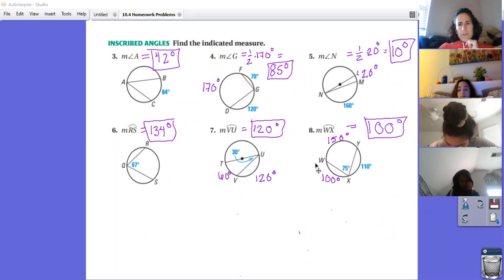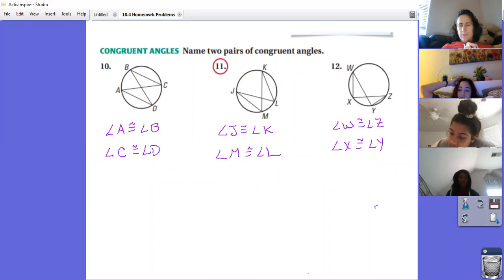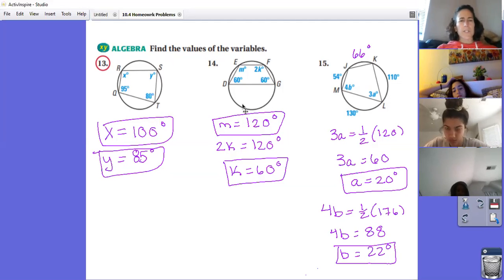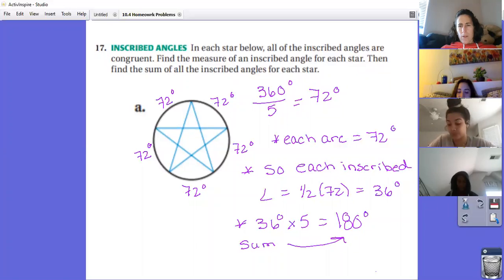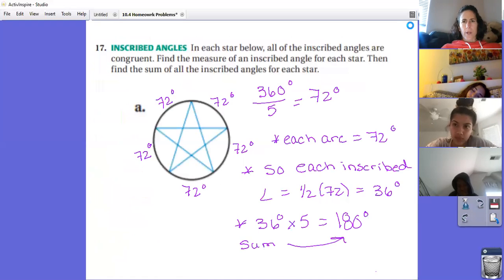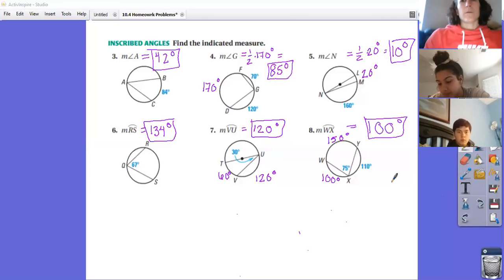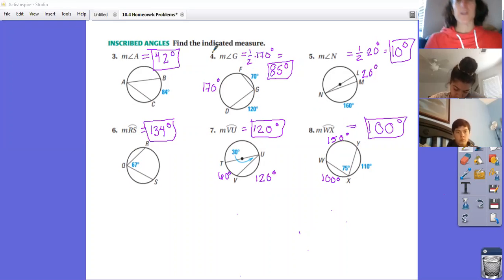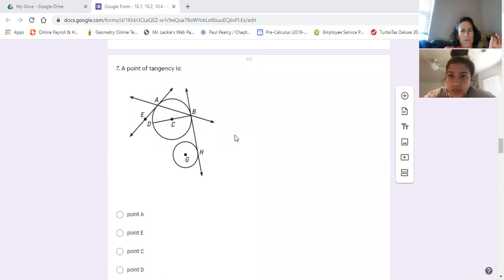Geometry F Block - 10.4 Q&A Session